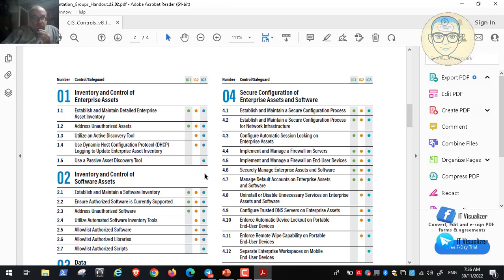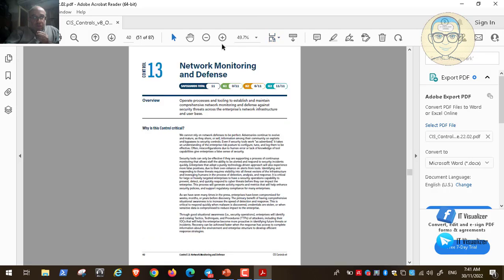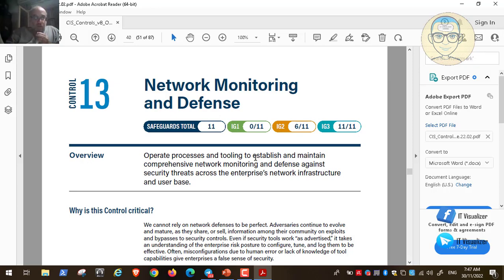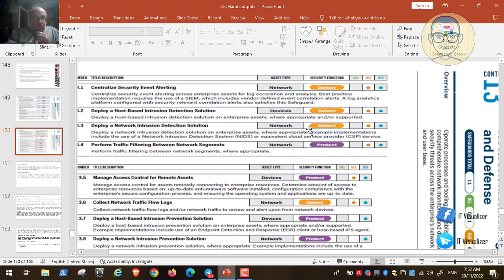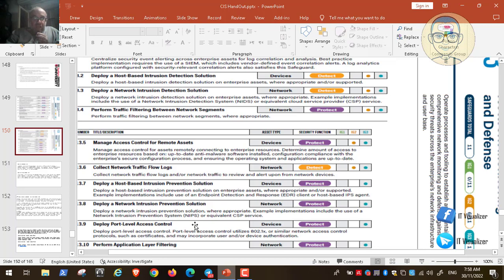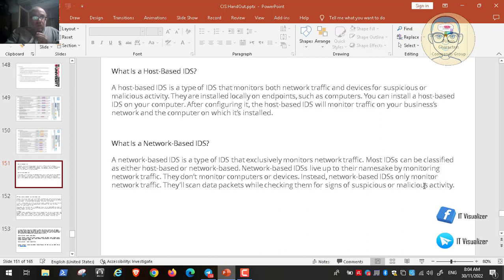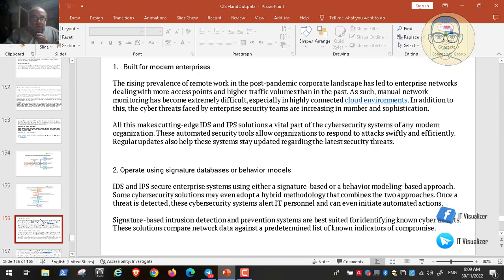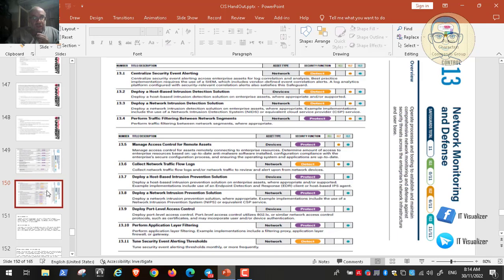110-Protect Against Cybersecurity Attacks Through CIS Critical Security Controls V8 Guide Part 22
110-Protect Against Cybersecurity Attacks Through CIS Critical Security Controls V8 Guide Part 22

Lab Files